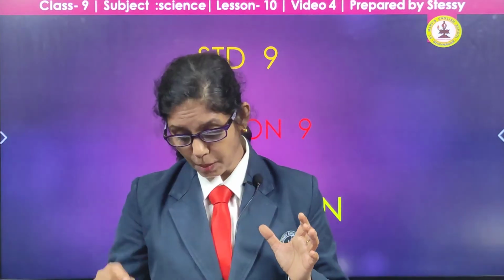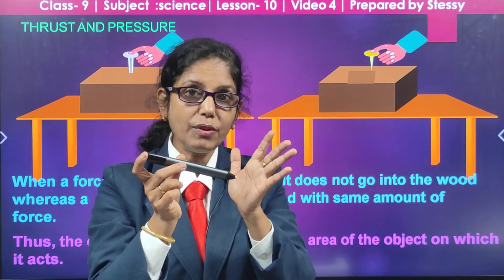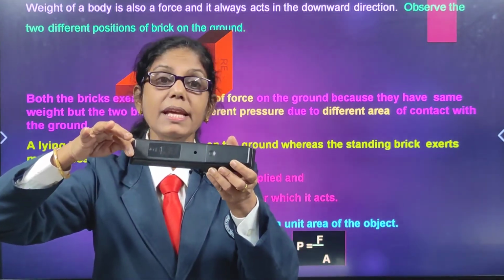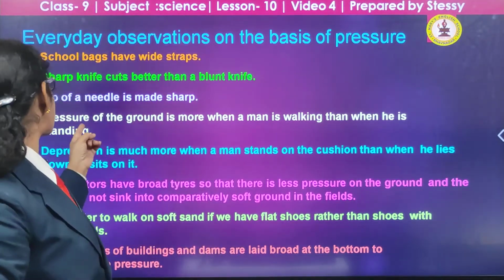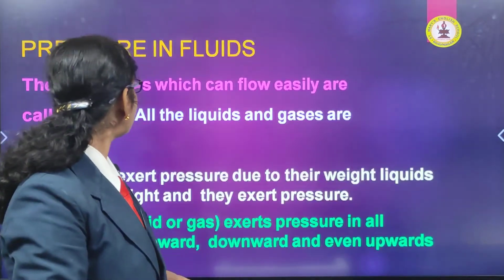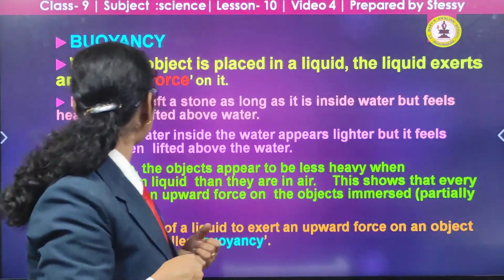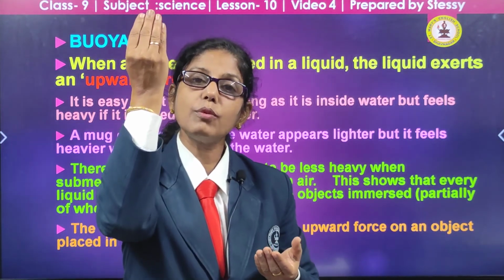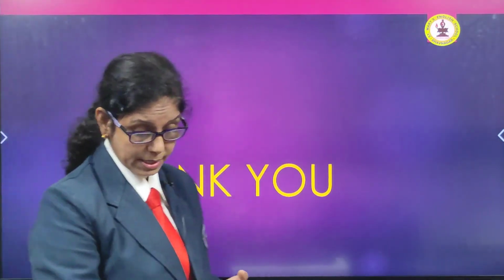Gravitation | Ch 10 P4 | Physics | Std 9 | Mrs. Stessy Babu